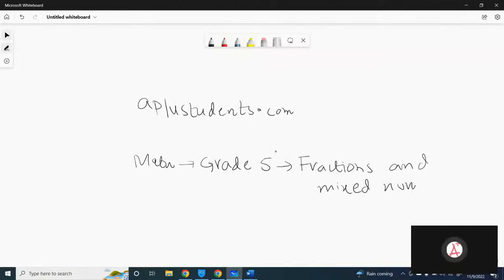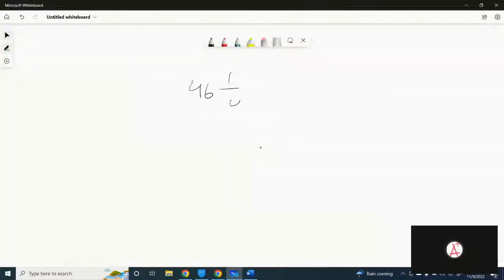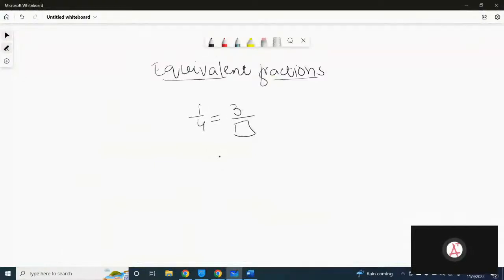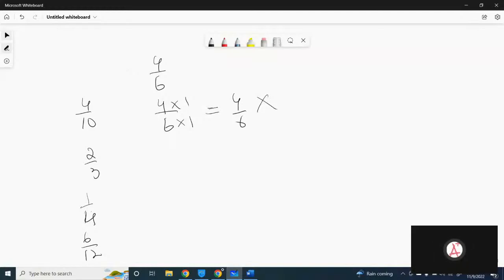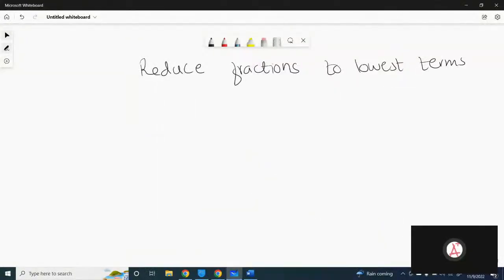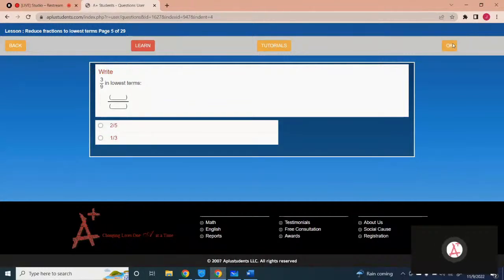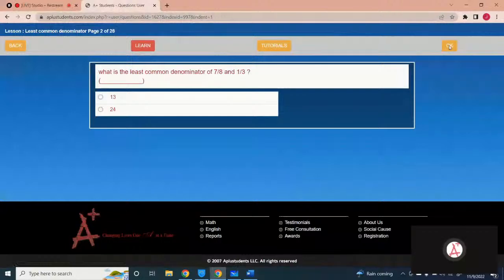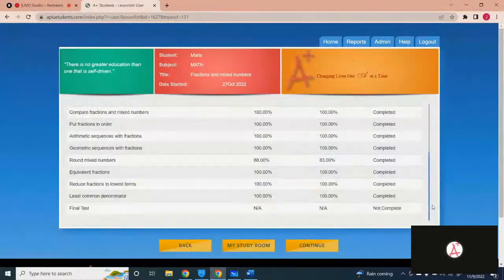Grade 5 - Round mixed numbers, Equivalent fractions, Reduce fractions to lowest form, Least commo…